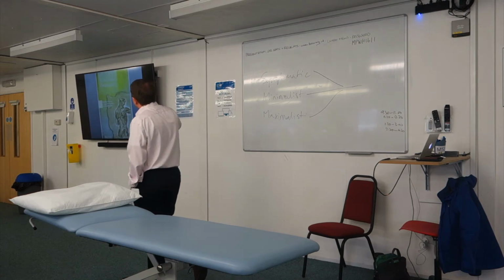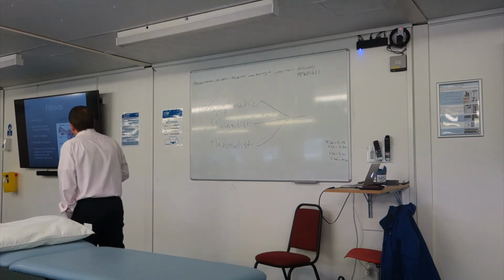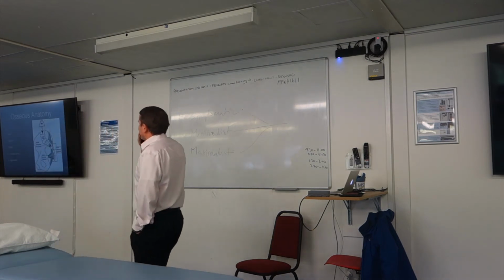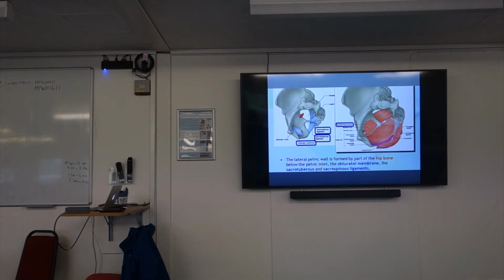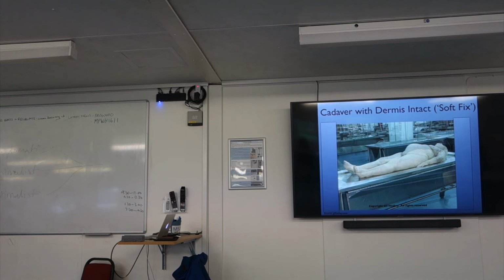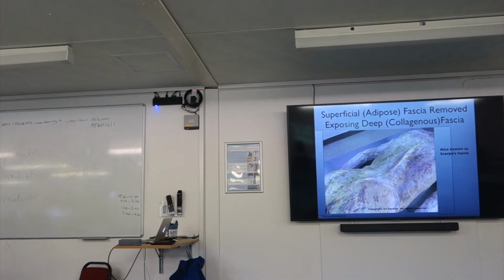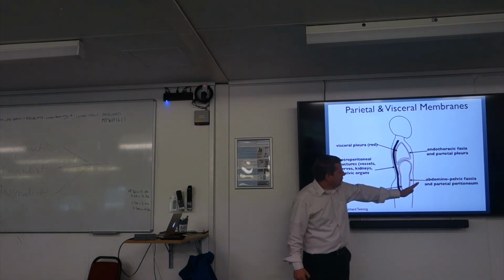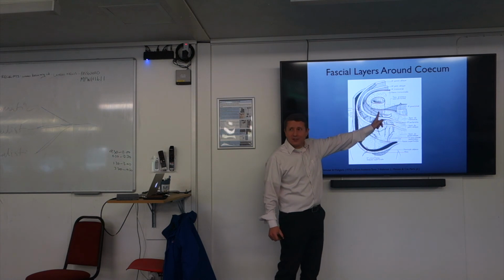KESO 16 11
KESO meeting